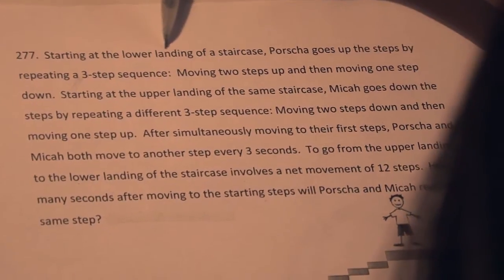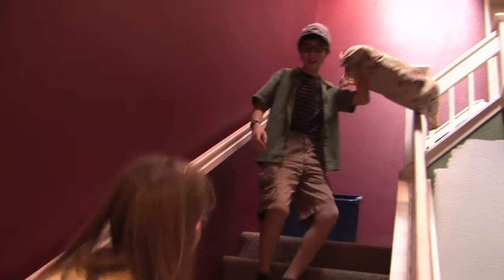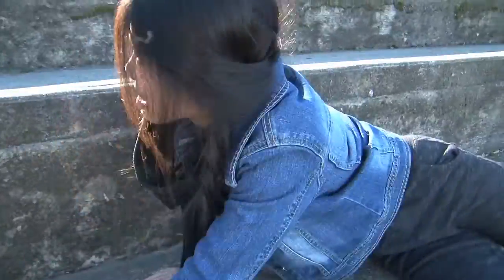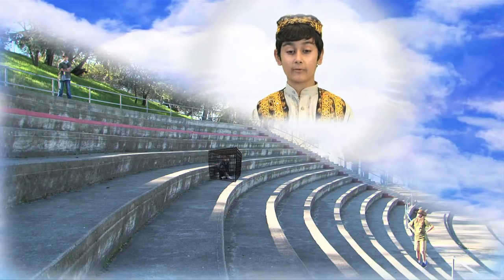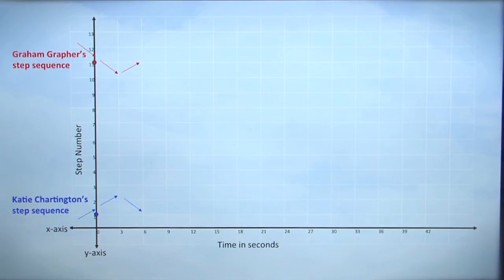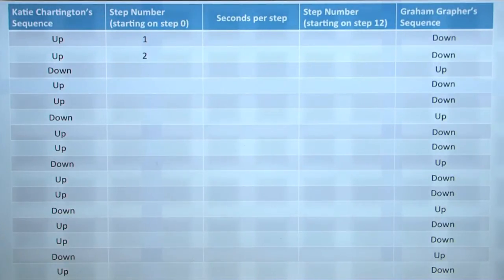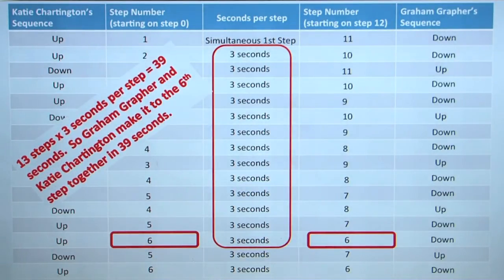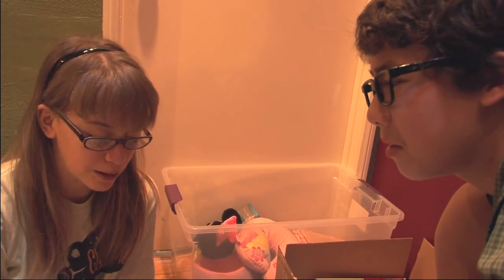Math Video Challenge - Multiple Steps (2014-2015 Finalist)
Winner of the 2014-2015 Math Video Challenge. This video was created by MACK Dojo.